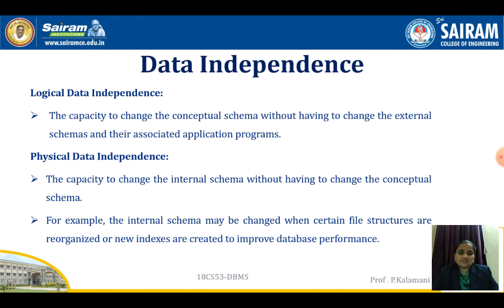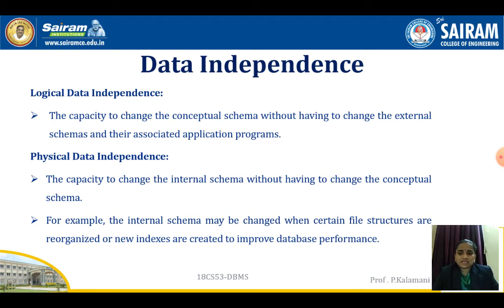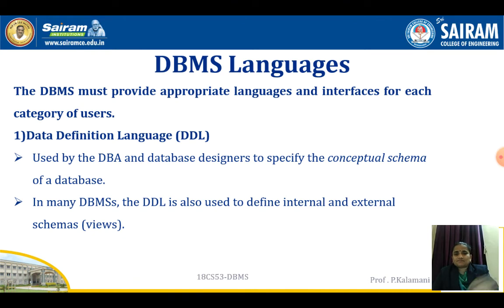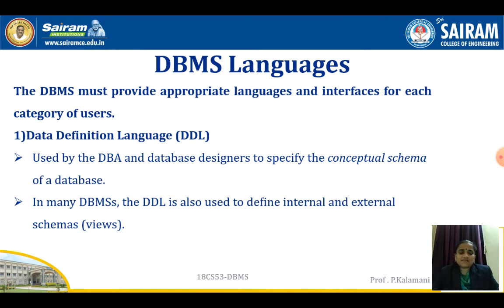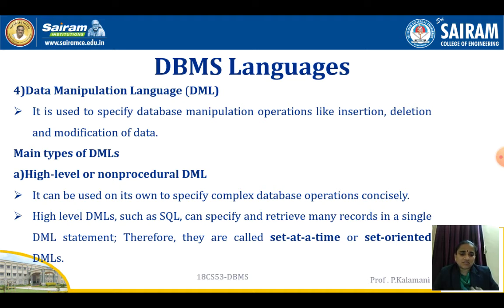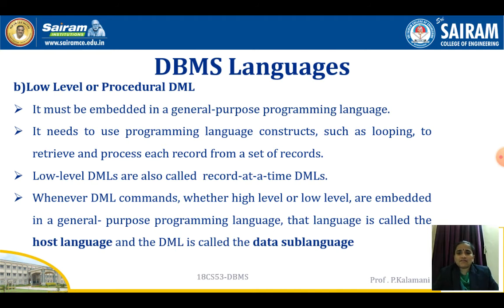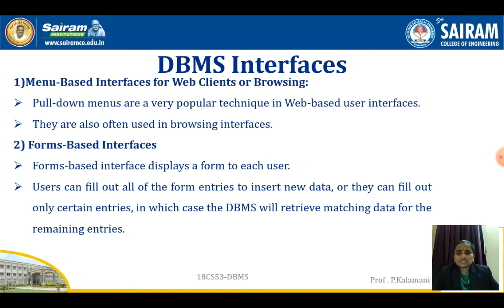Lecture video_18CS53_Module 1_Three Schema Architecture,Languages and Interfaces_Kalamani